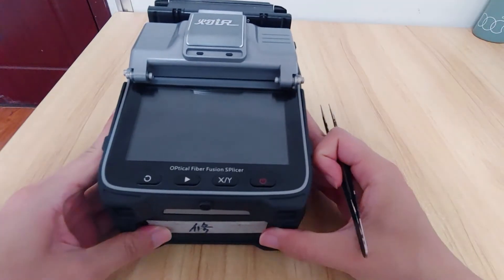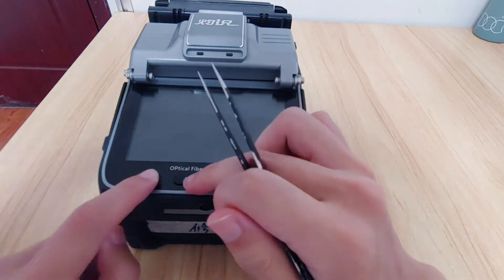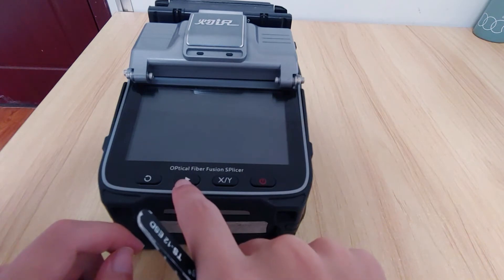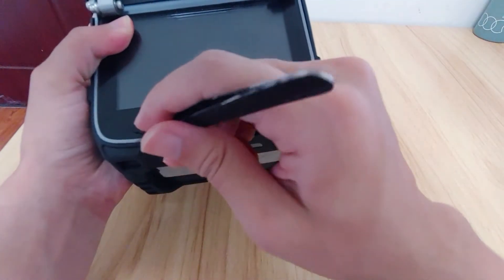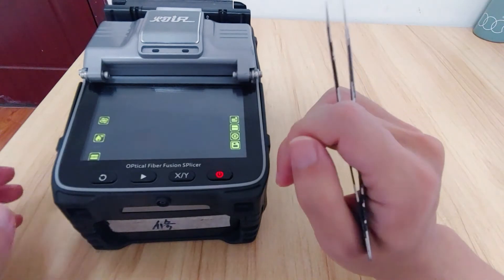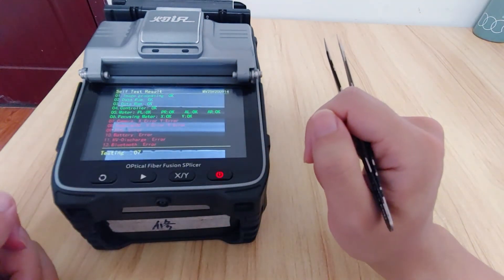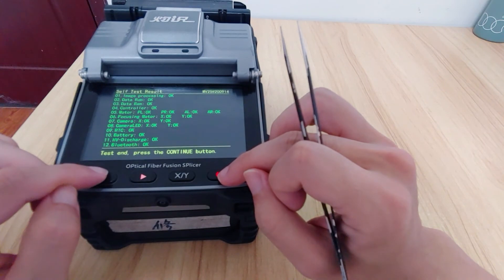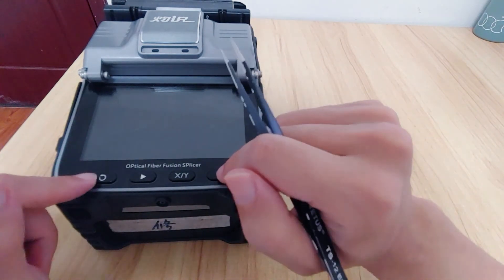Fiber Fusion Machine Button Stuck Influence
When you meet the problems : the machine auto turn off, auto turn into the self checking module, or auto get into the upgrade function, or power on screen display mistake. you can have a try of this first.